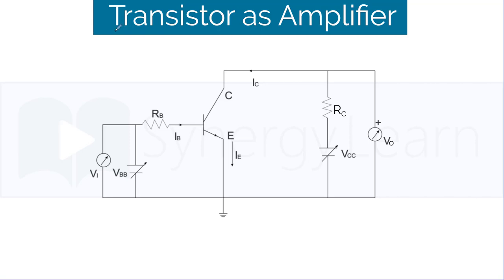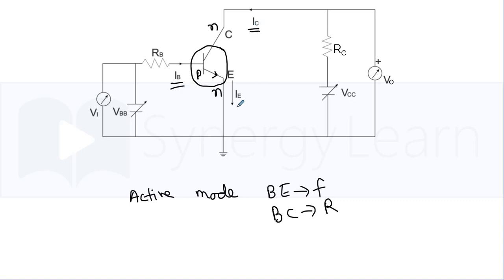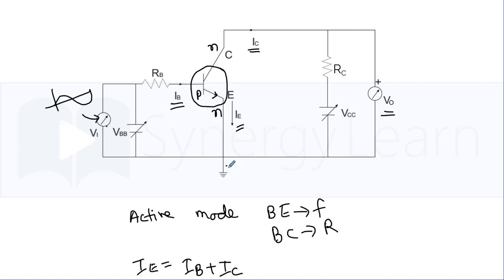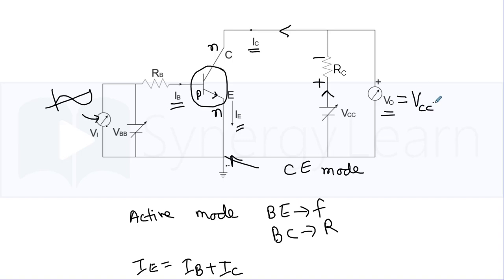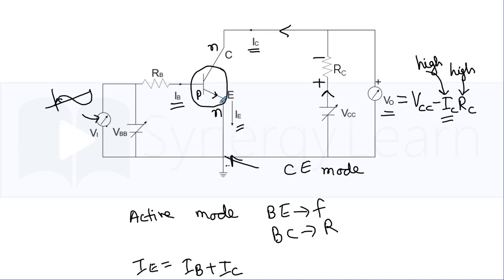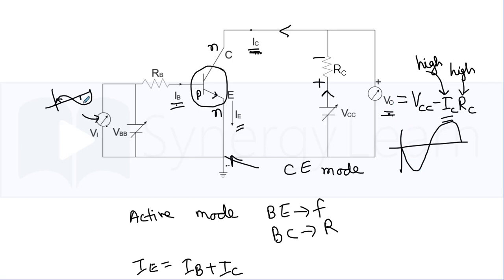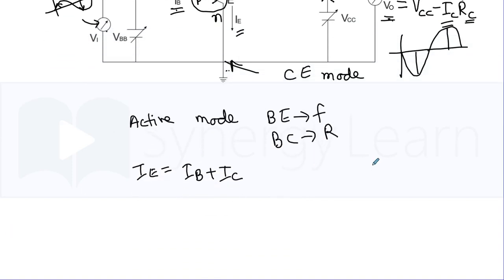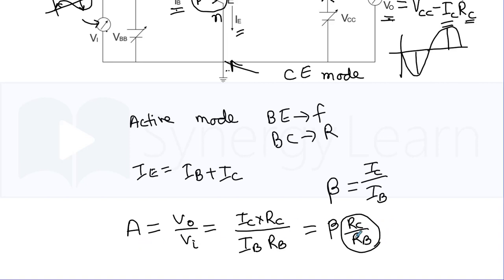Transistor as Amplifier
For 12th Board, NEET & JEE.